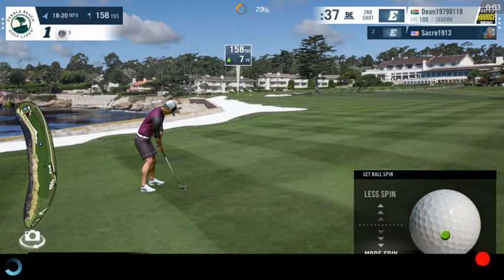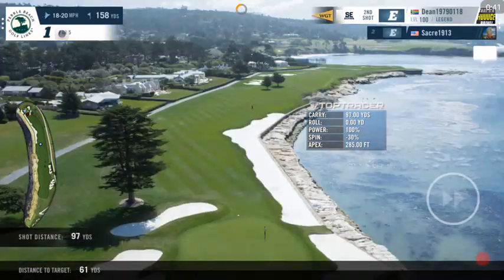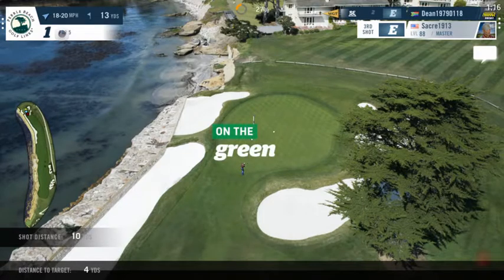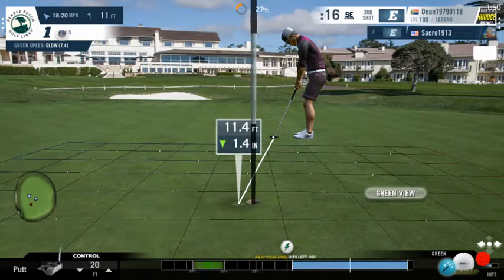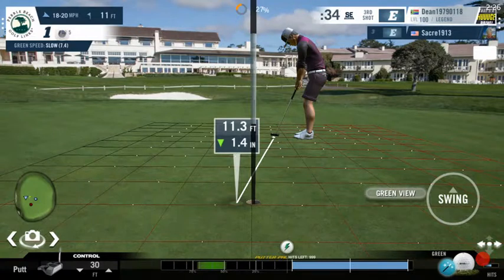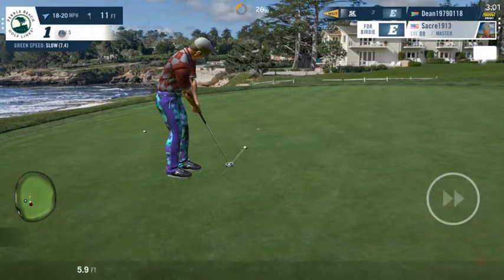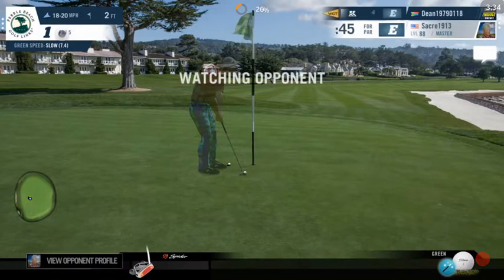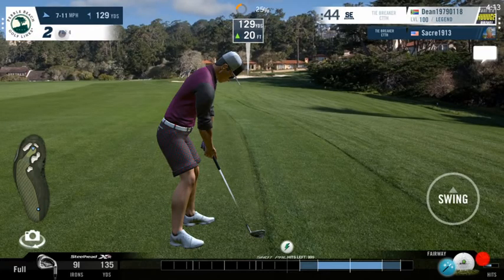WGT Golf. Bugged or rigged?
WGT Golf. Watch the full game and see how i get screwed out of an eagle opportunity (due to a bug or rigging) and go on to miss the birdie too. For some reason the video stopped recording when the CTTH started.